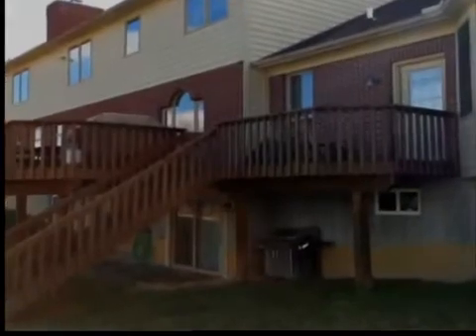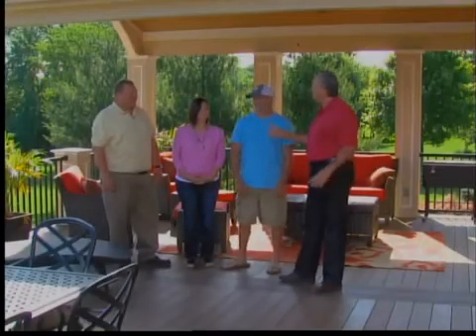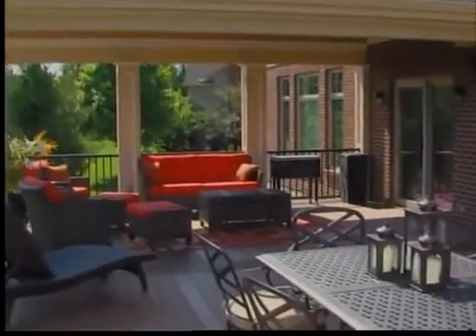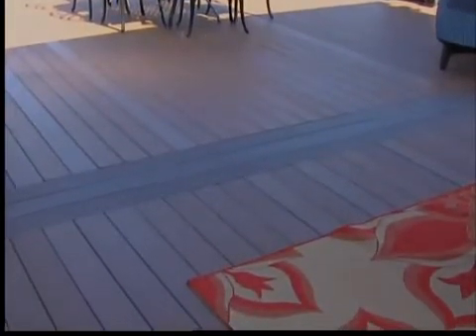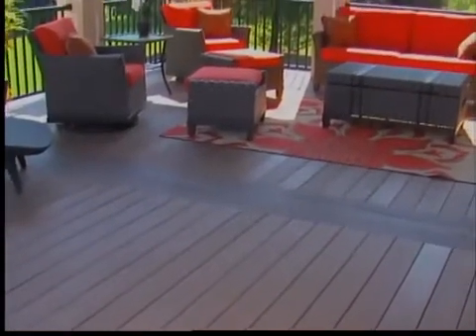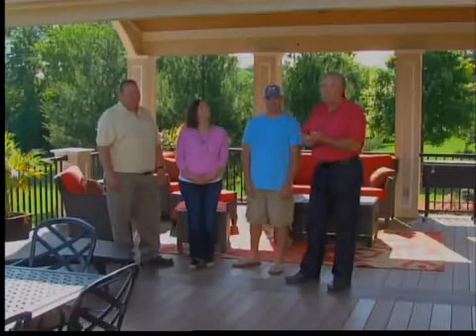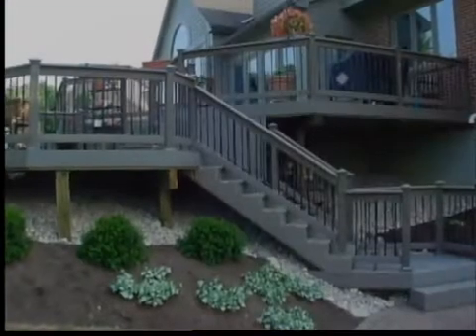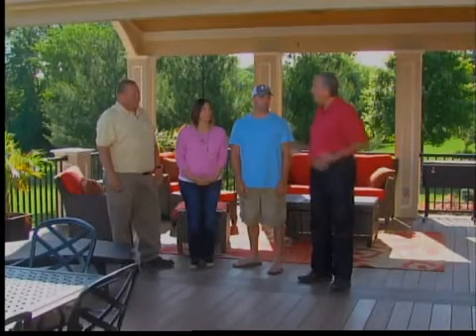HomeWorx: Outdoor Living Trends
Outdoor Living Trends